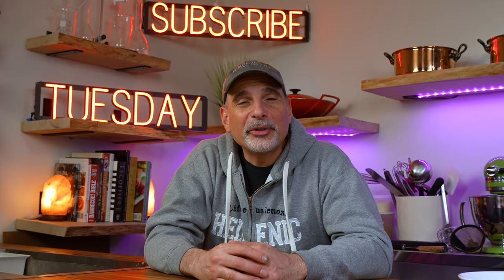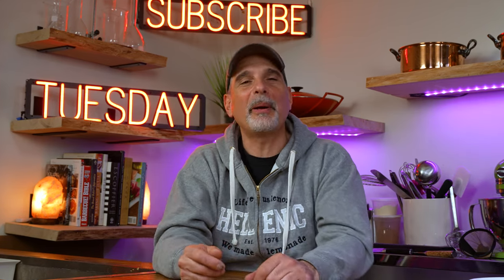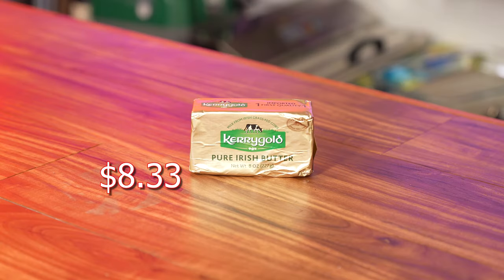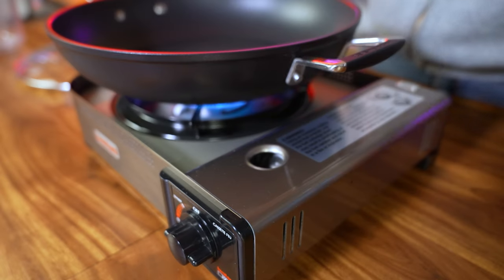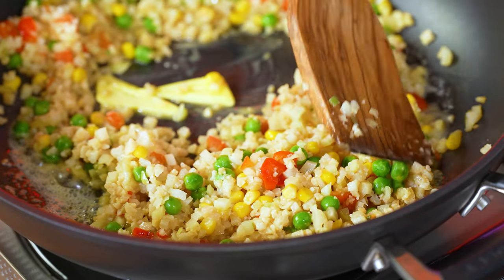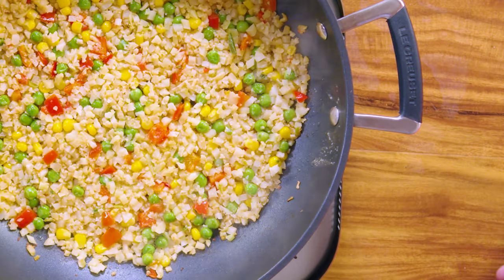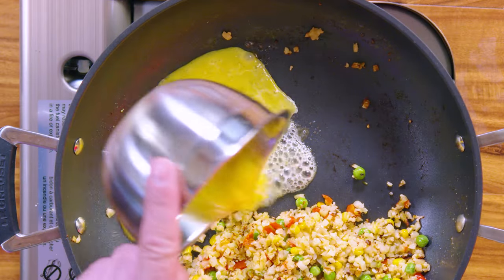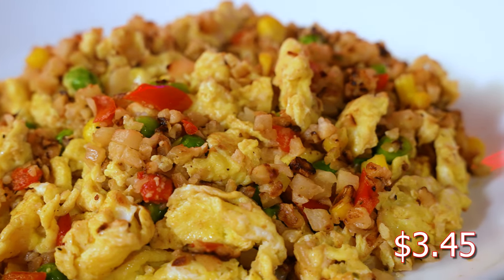Cauliflower Rice Stir-Fry | Ep:1 Two Ingredient Tuesday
First in a series on my channel, Two Ingredient Tuesday, Featuring the simplest and most delicious Cauliflower Rice Stir-Fry. 100% Organic and only $3.45 per serving!

► Video Chapters ◄
     0:00 Intro
     0:40 Cooking the Cauliflower Rice
     1:43 Taste Test

► My Restaurant: ◄
      The Hellenic Snack Bar & Restaurant

Olive wood cooking utensils
Kerrygold® Butter
Butane Stove
Le Creuset® Non-Stick